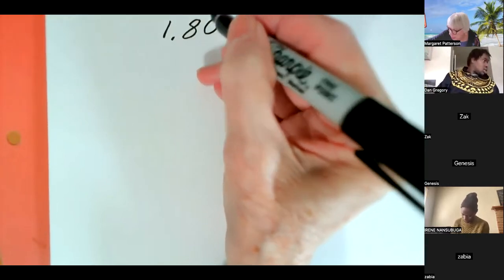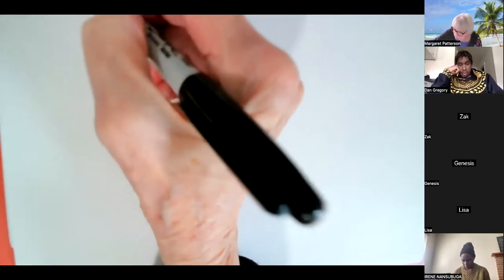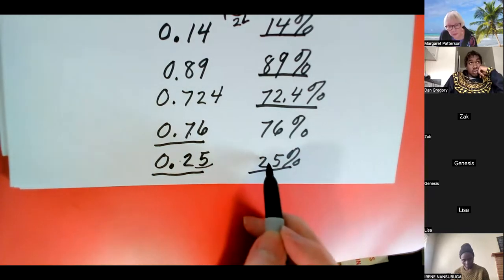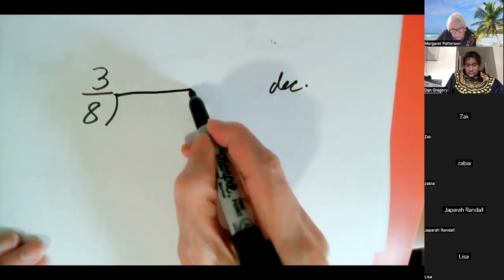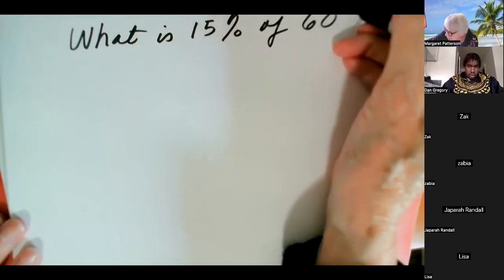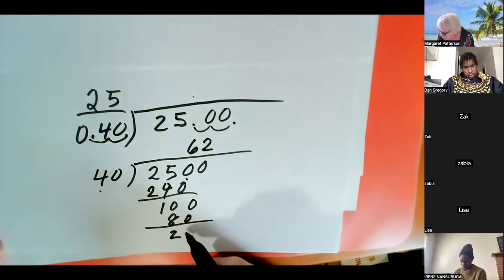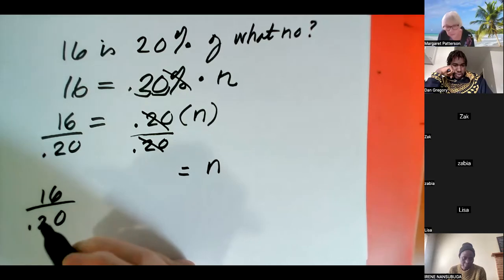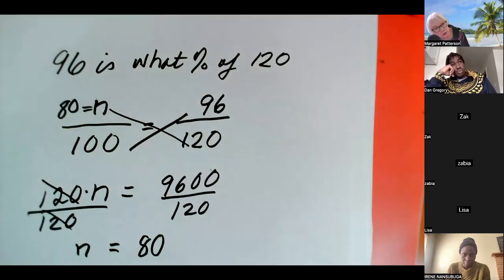Nov 21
Chapter 6.1-6.3